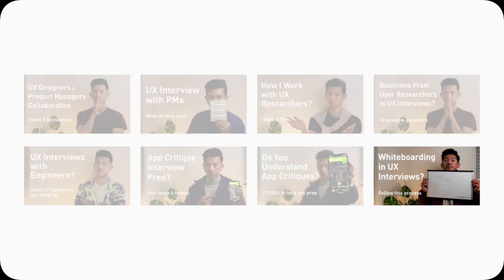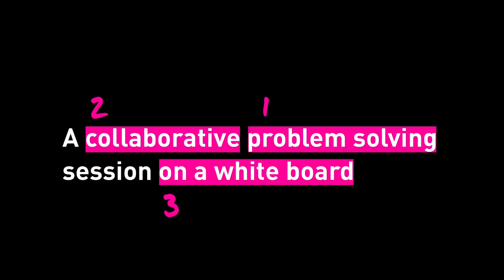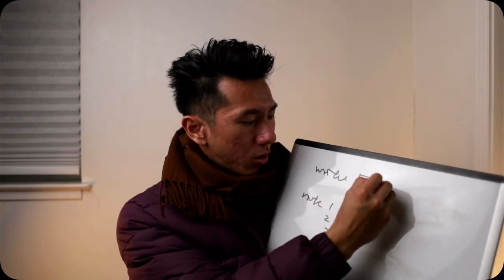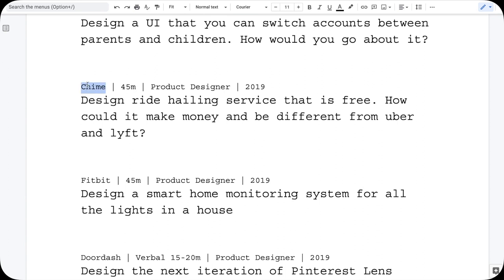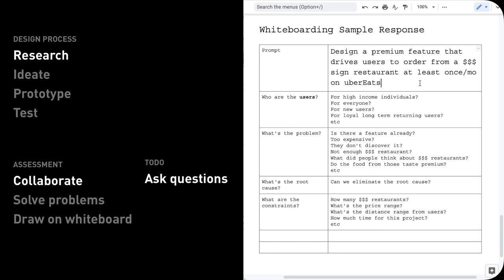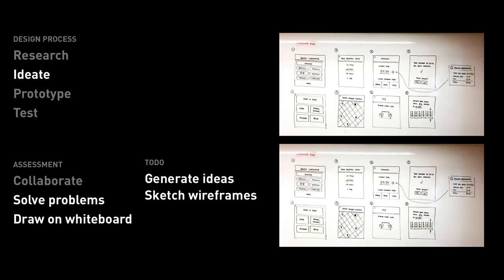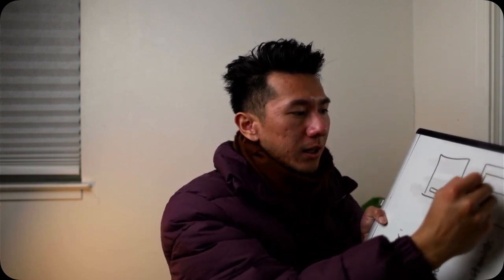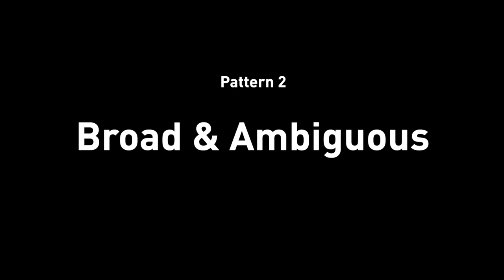How to do whiteboarding UX interviews? (Step-by-step example included)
In this video, I'll break down what a whiteboarding session is, what prompts I had done in this session in the past, and how to approach it in a UX interview.

If you'd like this worksheet I mentioned in the video, go to 10:17 and follow the 3 simple steps

0:00 Intro & background
0:53 Q1) What is whitebaording?
4:11 Q2) What prompts have I received before?
5:41 Q3) How to approach whiteboarding + demo?
10:29 Bonus) What are some patterns for whiteboarding?

No merch.
No courses.